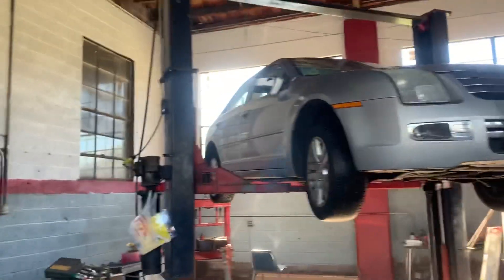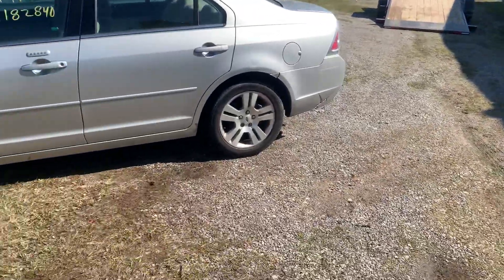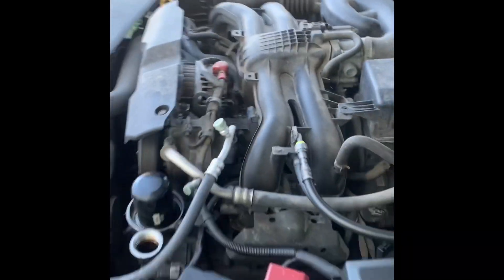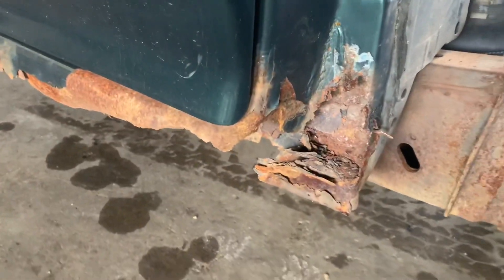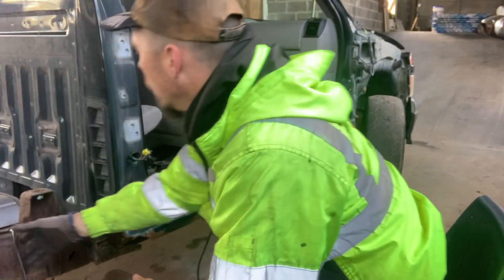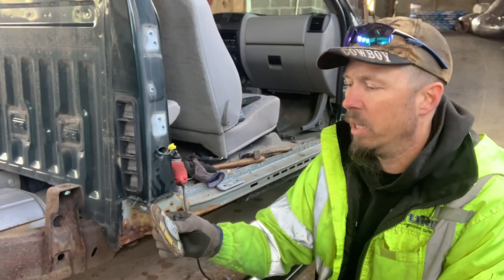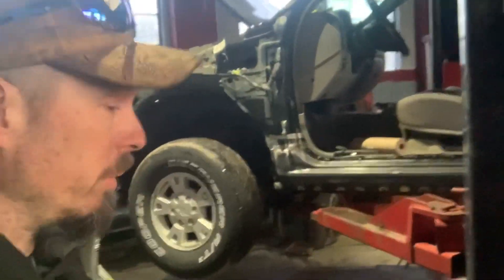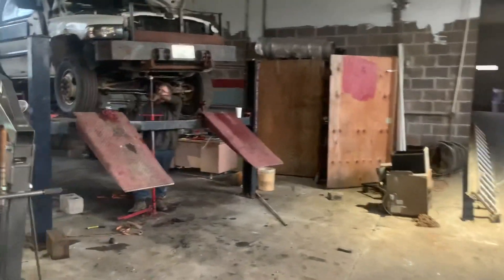Rocker Panel Replacement/Chevy Colorado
I inspect two vehicles delivered overnight then change out both rocker panels on a 2004 Chevy Colorado.